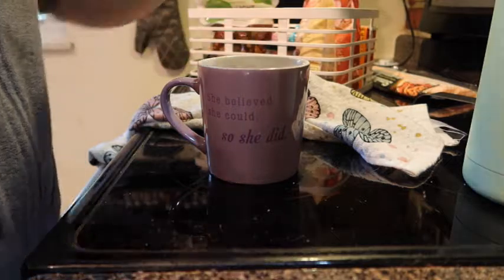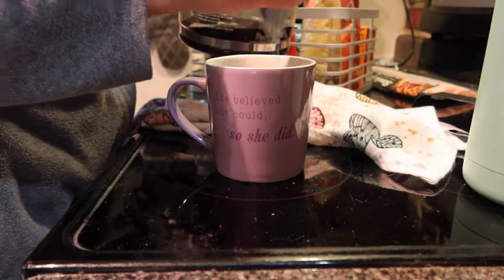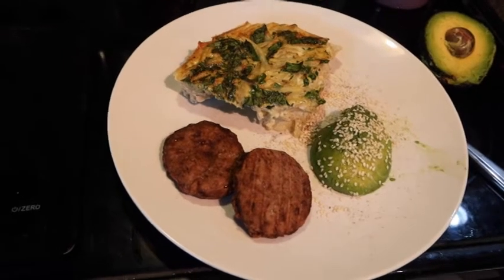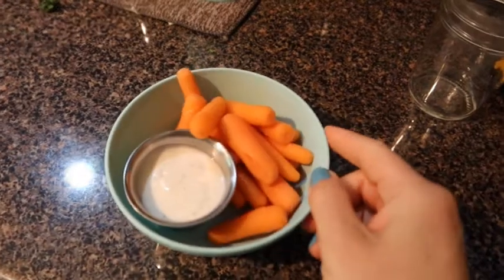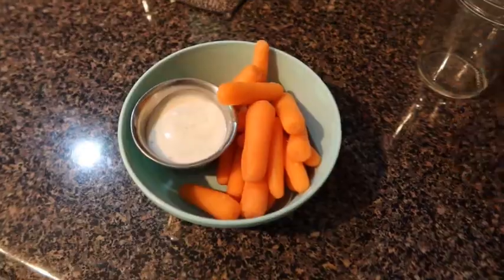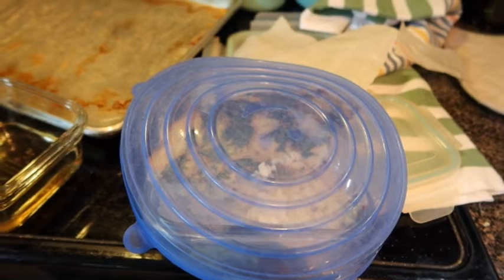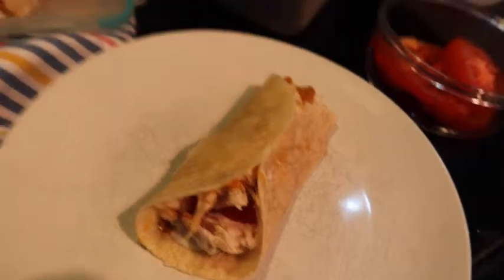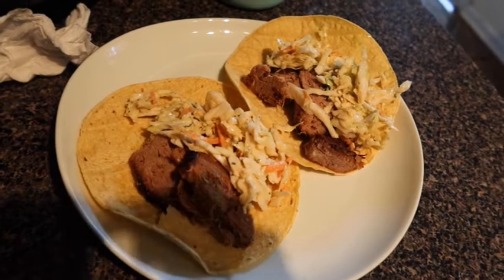What I eat for hypothyroidism & weight loss // (Low Carb) Spinach & Egg White Bake Recipe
Hello and welcome to what I eat in a day for my hypothyroidism, hormone balance, and weight loss. I am just sharing my experience and what works for me. Always seek medical advice from your physician. I just like to share that it's possible to lose weight although you have hypothyroidism and give you some good meal ideas.

Tell me how you are doing with your weight loss and/or hypo.

Spinach & Egg White Bake

12 oz frozen shredded potatoes
2 whole eggs
1 16 oz carton egg whites
1-2 c spinach, finely chopped
1/2 tsp salt
1/4 t pepper
1/4 garlic
1/4 onion
1/2 oregano
Pinch cayenne

Spray dish with avocado (or your choice of) oil spray. Mix together and bake at  350 for 25 min or until done.